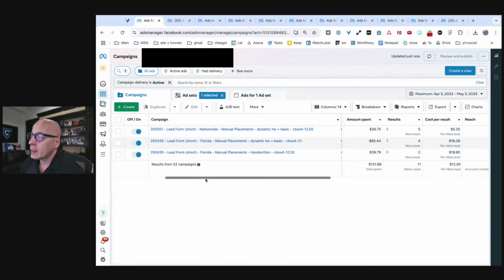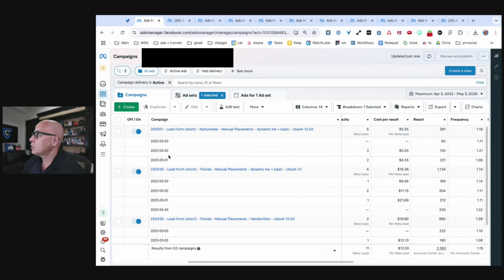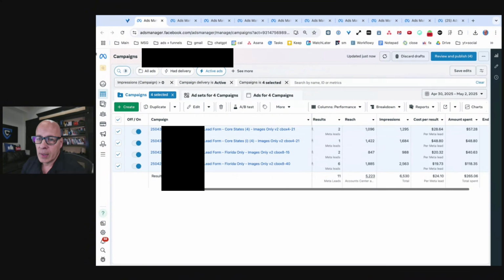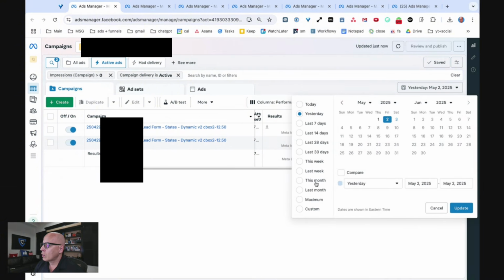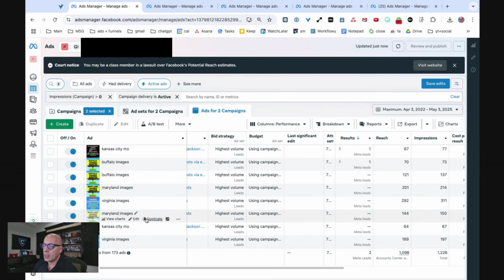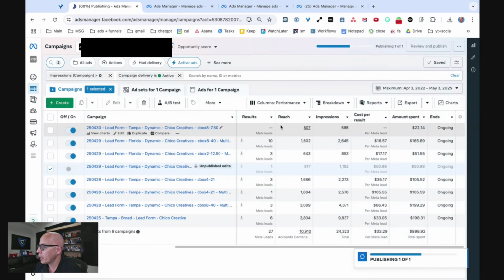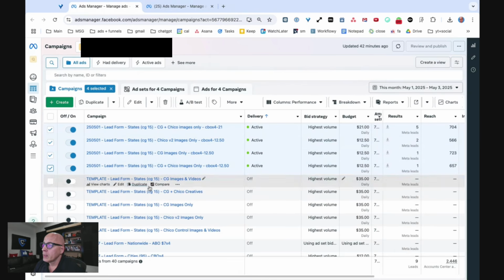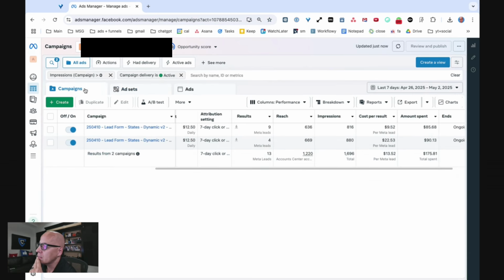How To ACTUALLY Run Facebook Ads For Wholesaling (for Motivated Sellers)